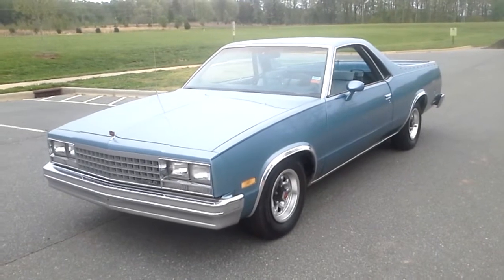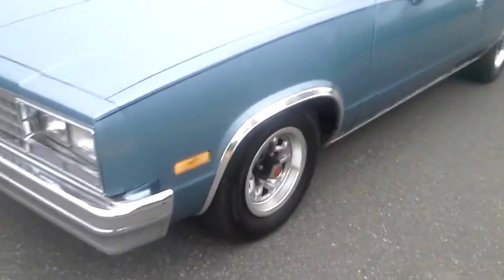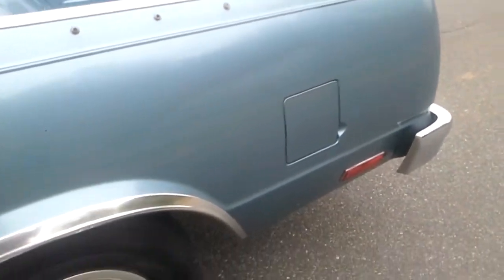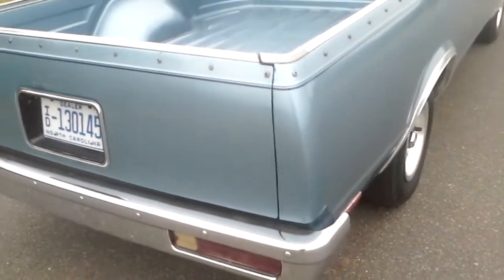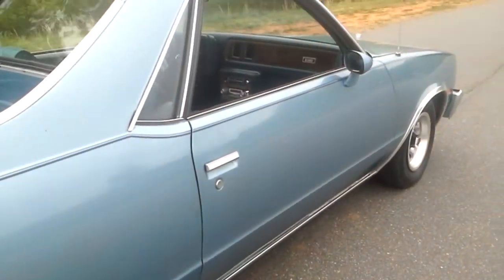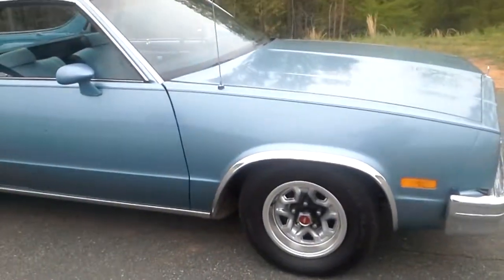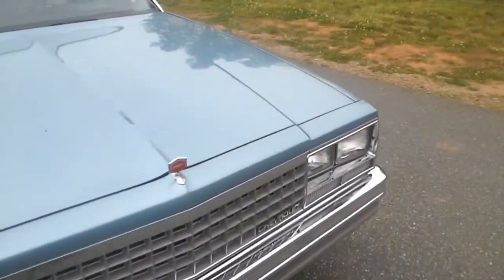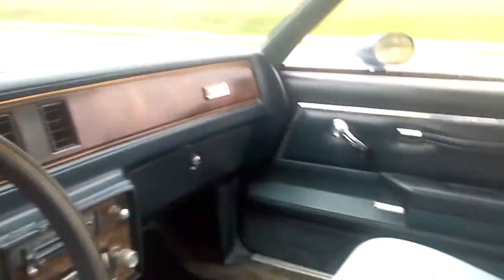85 El Camino video #1 305 V8. 60K miles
For sale  85 el camino. Lister Motorsports  Troutman NC. 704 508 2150